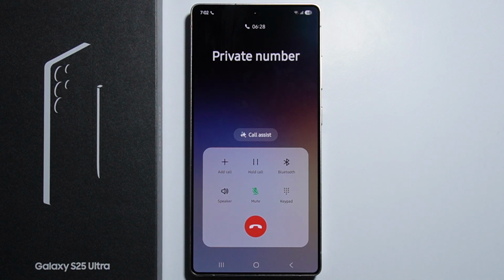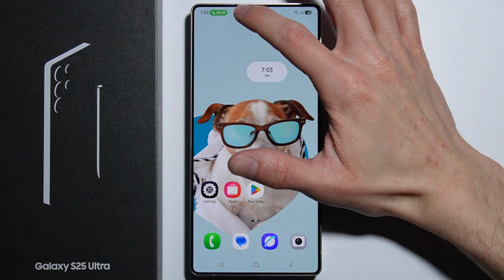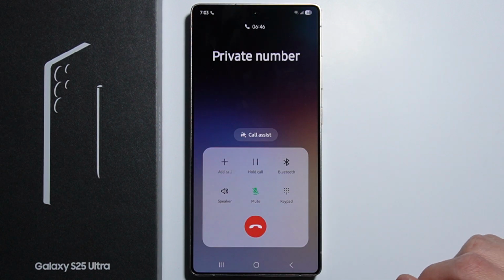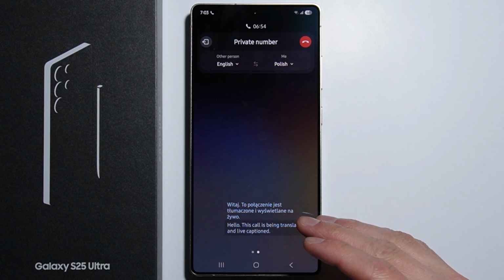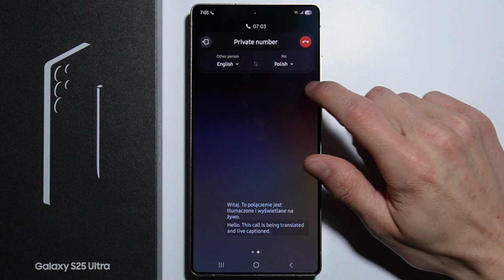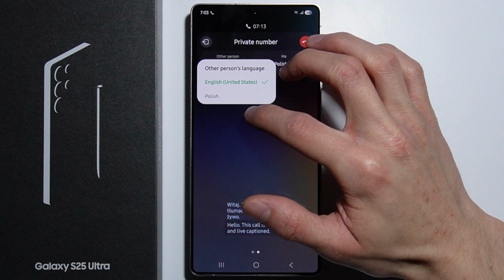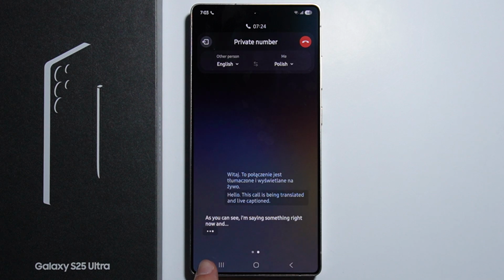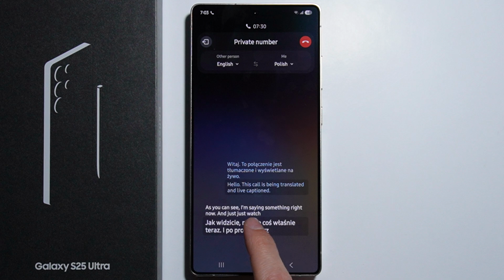Samsung S25 Ultra: How to Live Translate Calls?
Want to live translate calls on your Samsung S25 Ultra? This guide will show you how to use the built-in Google Translate feature or other third-party apps to translate phone conversations in real-time. You can enable this feature through the Google Assistant or settings. Follow these simple steps to start live translating your calls for easier communication!